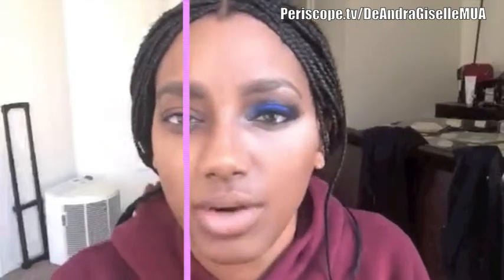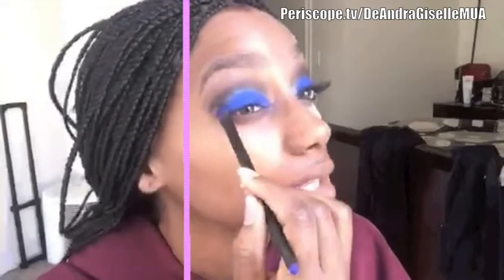Pop of Color Series Electric Blue Eyes